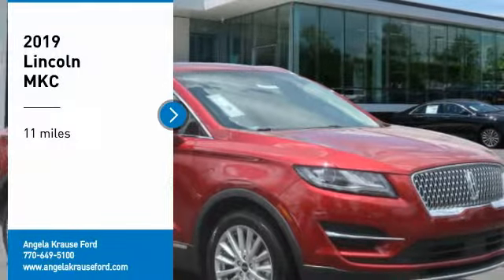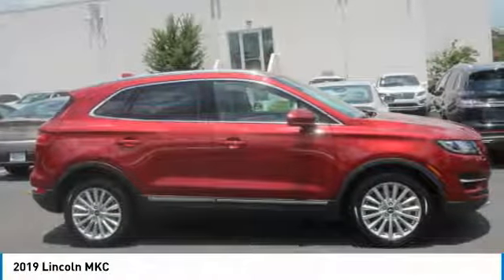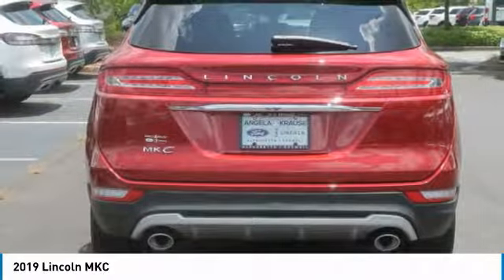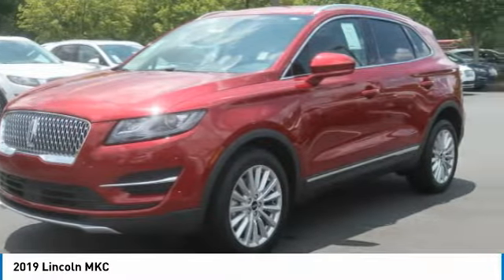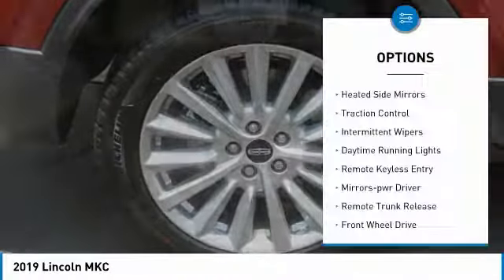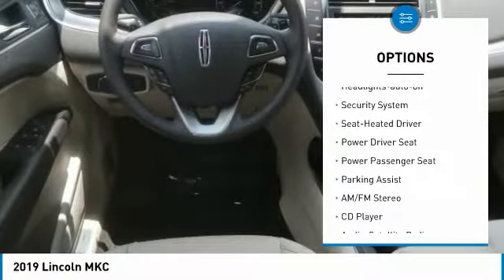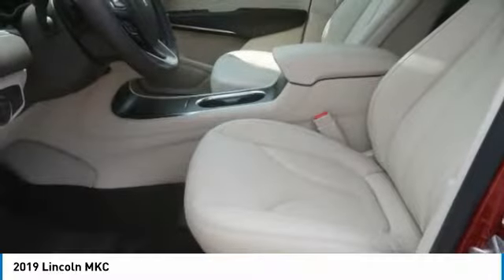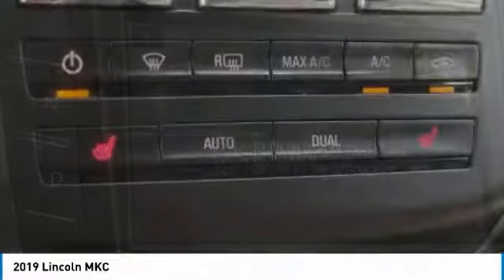2019 Lincoln MKC Alpharetta GA L3852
2019 Lincoln MKC